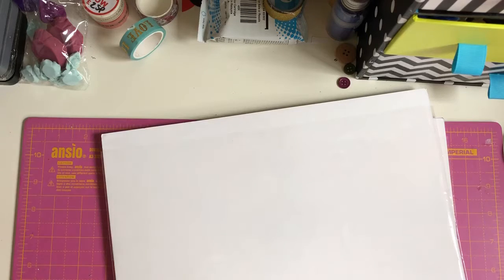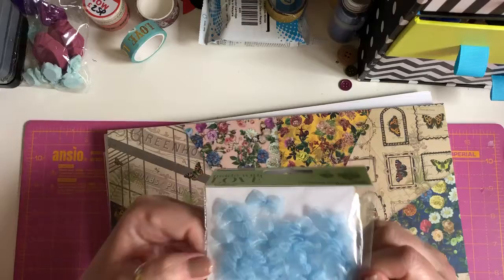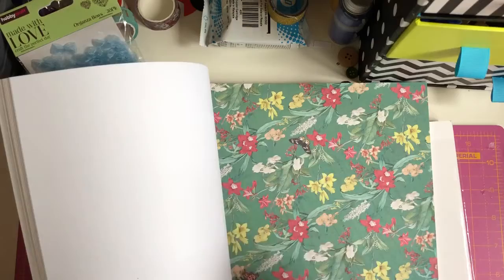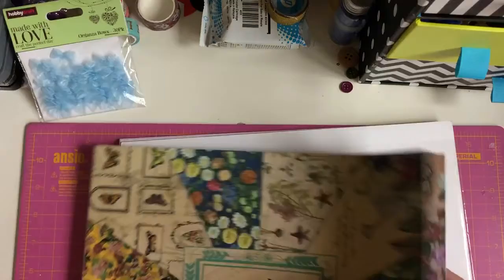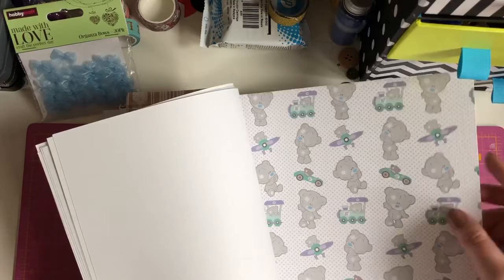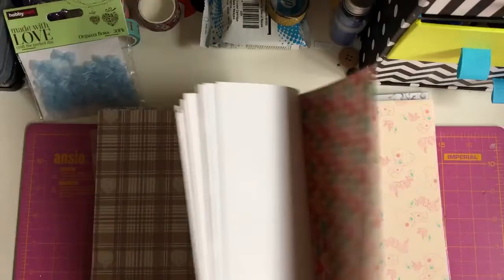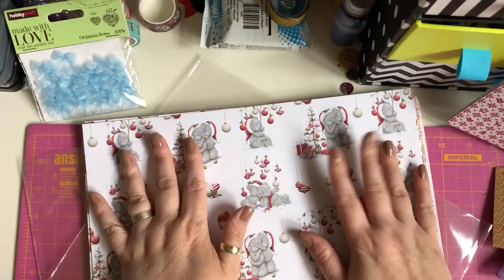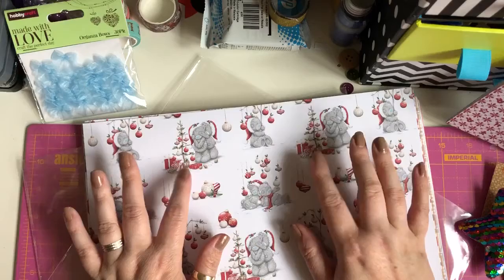Small Hobbycraft Haul and Gorgeous Papers From Aimee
Thank you for my gorgeous papers Aimee.

I am part of the fab planner print design team so if you
Also join the fab planner Facebook group for sneak peeks and giveaways also oops bags and the loyalty card is run through the Facebook group
On Instagram and twitter it's @fabplannerprint